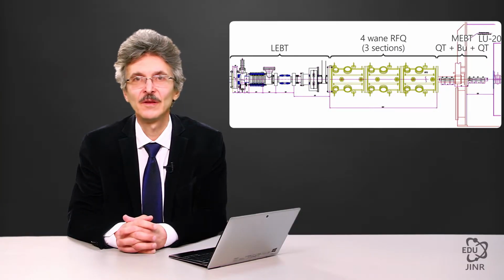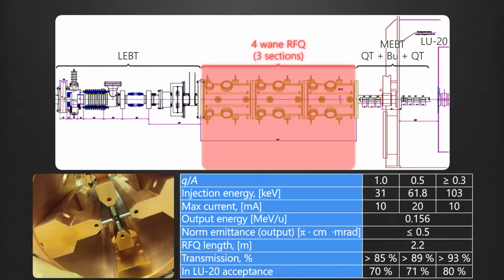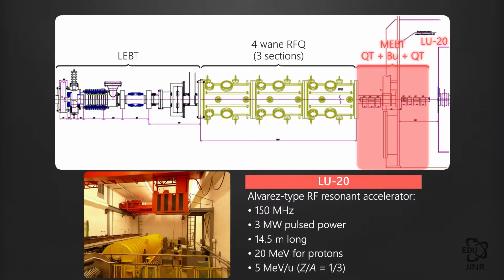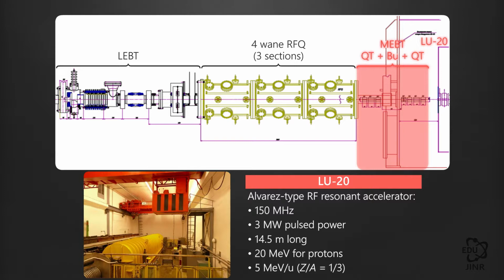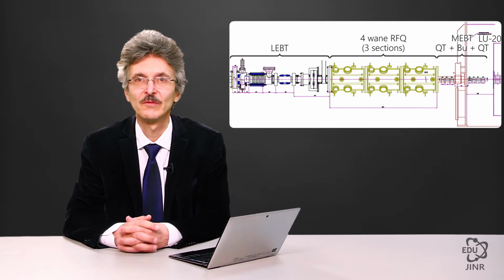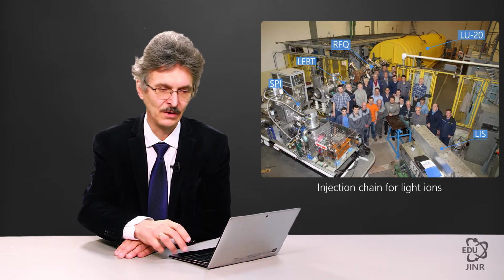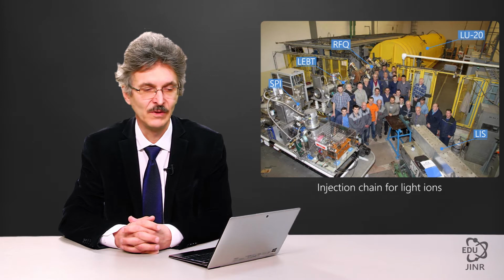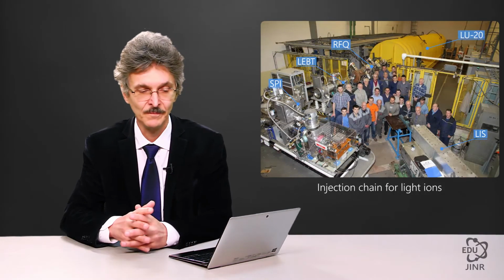4.7 Injection chain for light ions. Beam transport lines